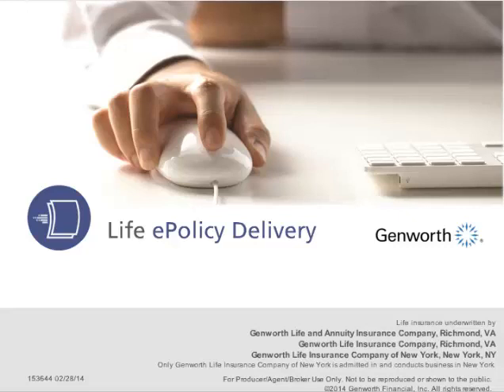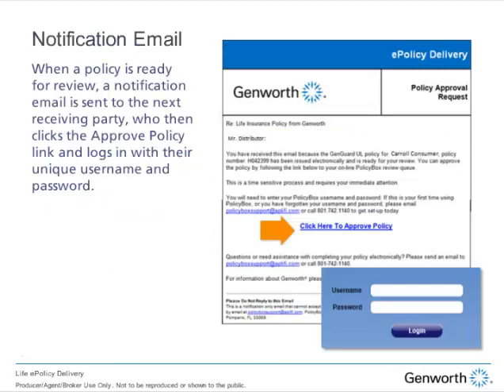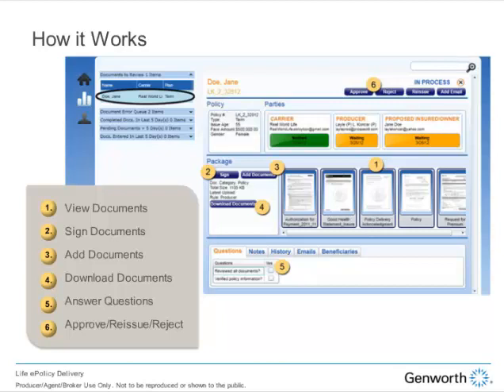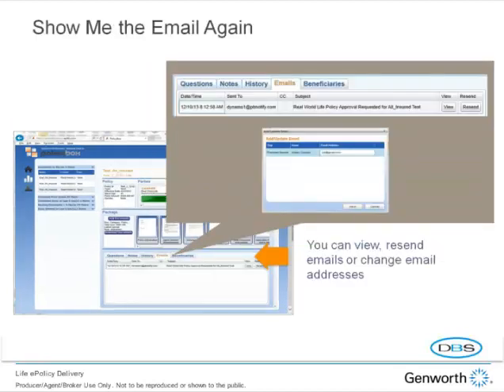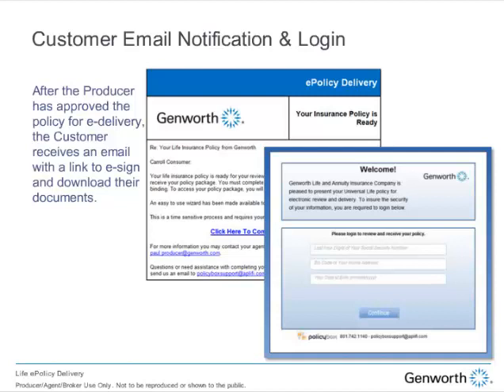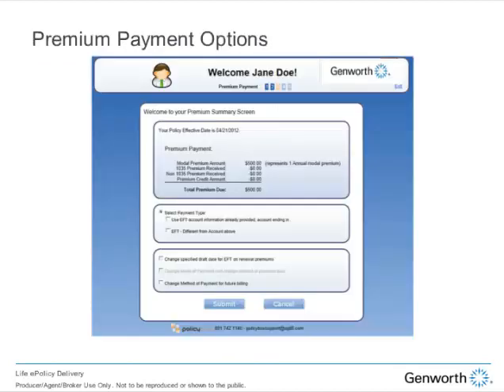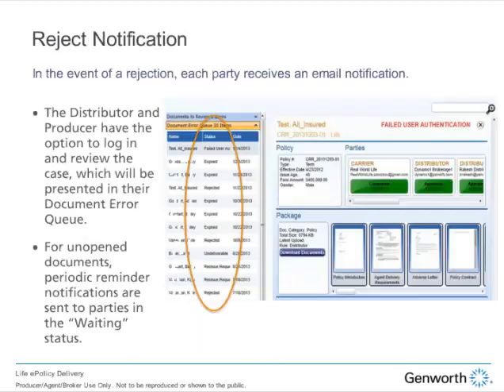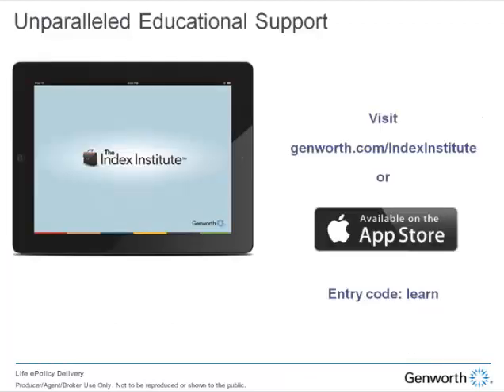Genworth Life ePolicy Delivery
Genworth Life online application system (ePolicy Delivery) will help you save time and money, stop chasing down delivery requirements, eliminate cost for postage and transportation and significantly reduce policy reissue time.